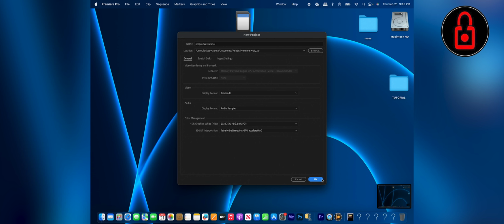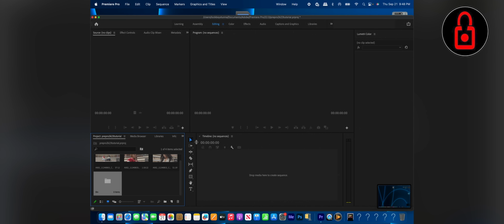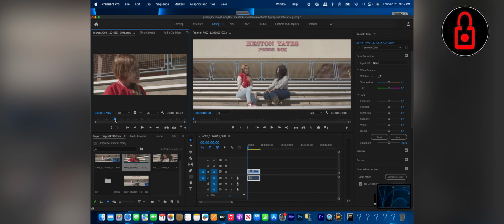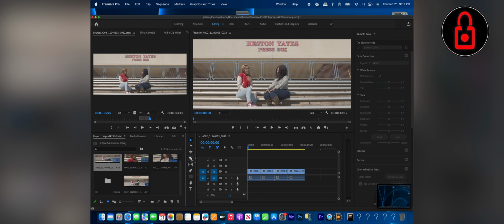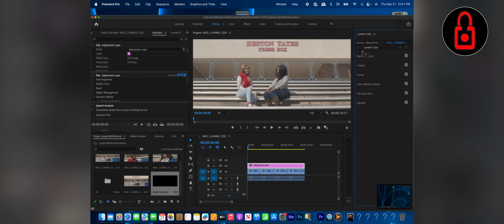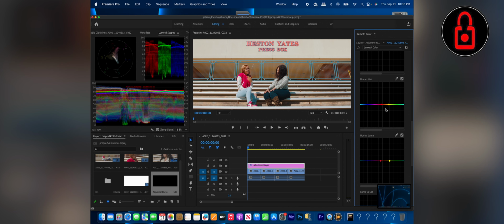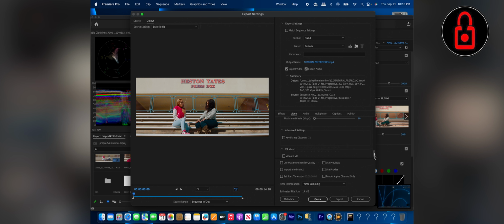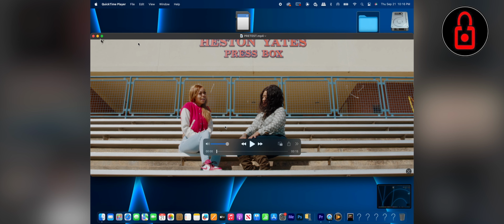HOW to EDIT in Adobe Premiere Pro FOR BEGINNERS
In today's video I will show you everything you need to know as a beginner about Adobe Premiere Pro video editing in 2023. Hope you like it, Chao!